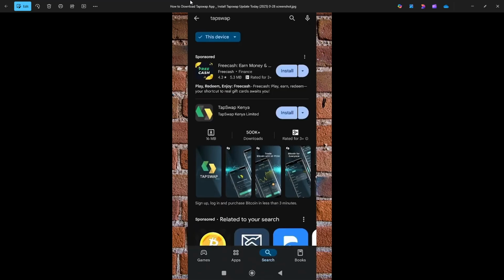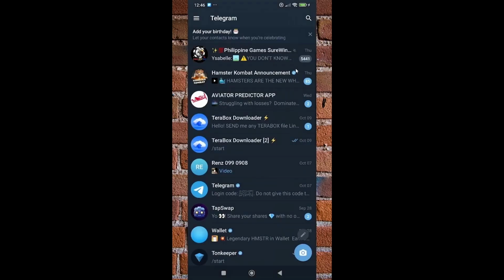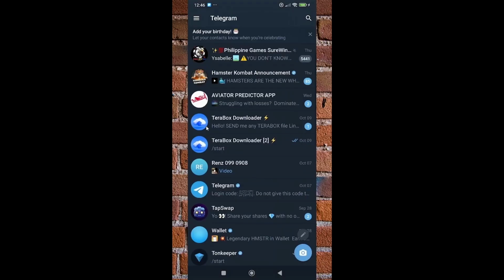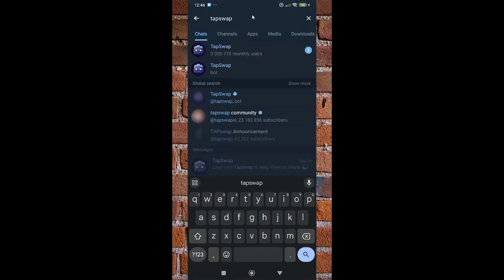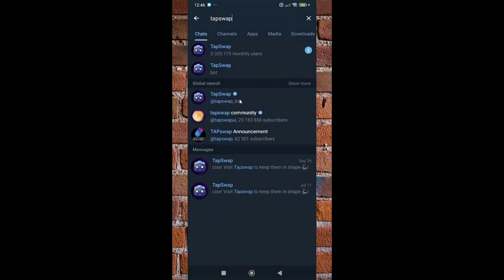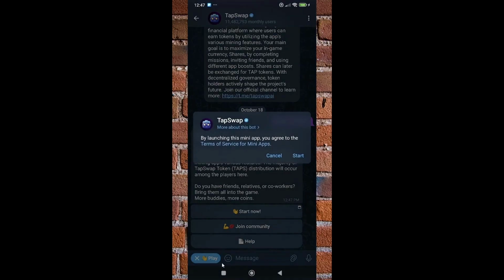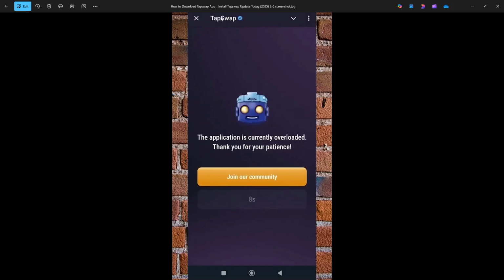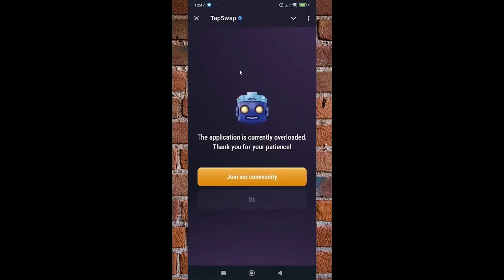How to Download Tapswap App - (2025)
- In this video, I will show you how to download Tapswap app safely and easily on your Android or iPhone. You'll learn the correct method to install the Tapswap app using trusted sources like Google Play Store or official links, along with tips to avoid fake versions or scams. Whether you're new to the Tapswap token or just exploring the Tap to Earn trend, this guide has you covered.